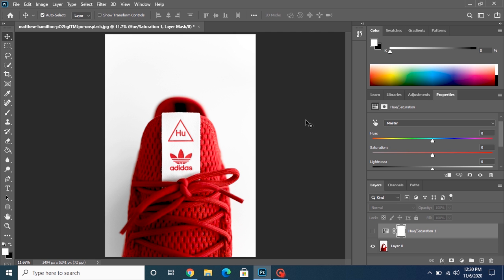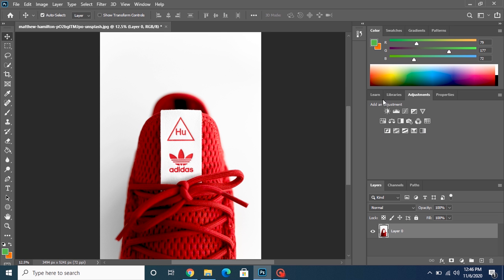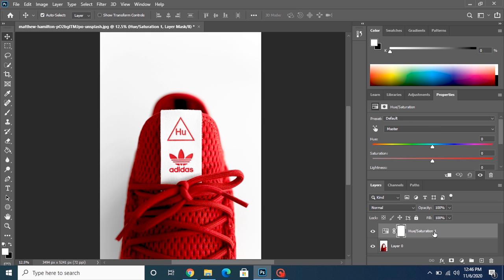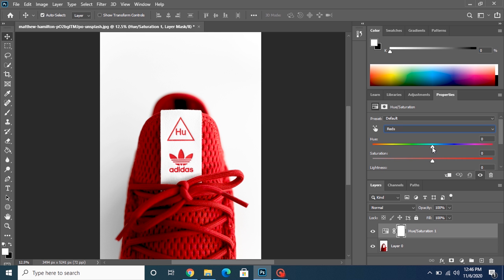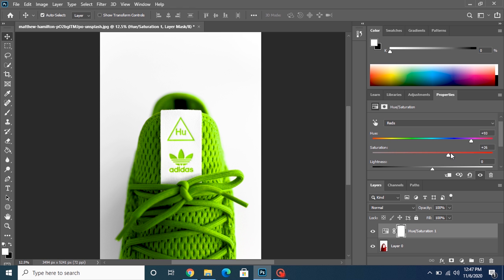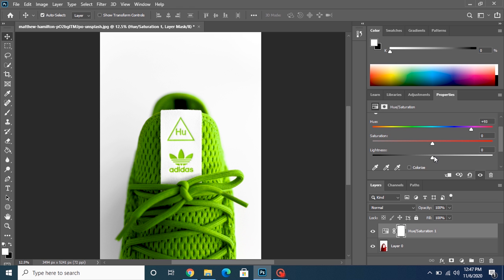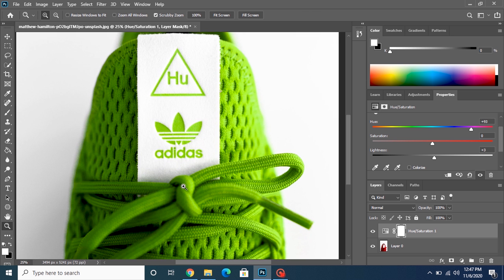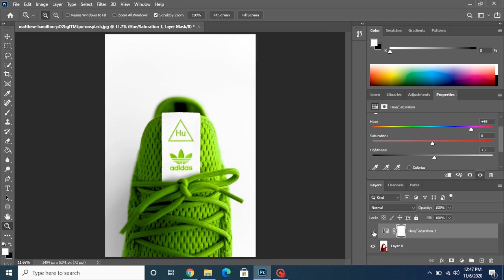How to change colour of an object in Adobe Photoshop 2020 | Optimal Art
Hello Friends
In this video, I have explained how to change colour of an object in Adobe Photoshop.

Picture was taken from Unsplash.
Photo shot by  Matthew Hamilton